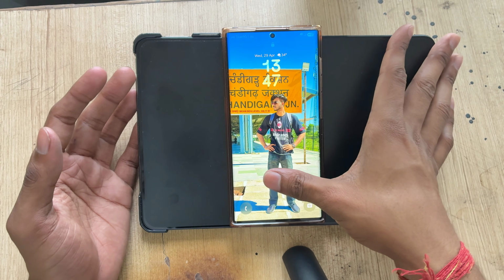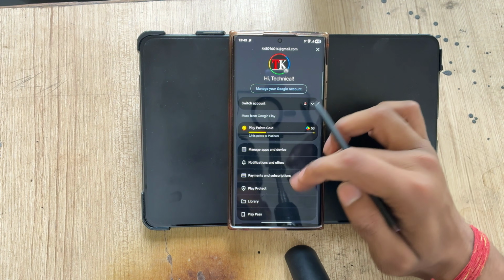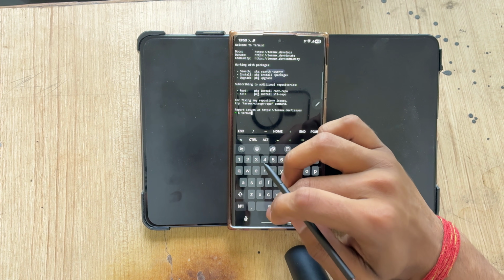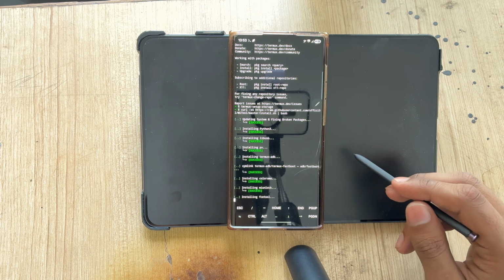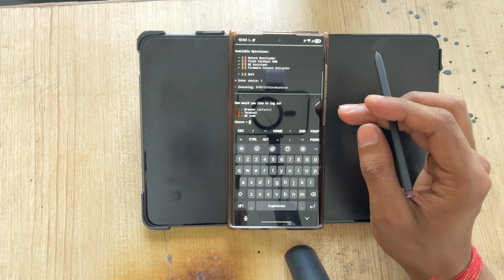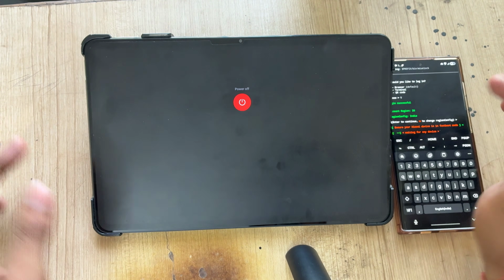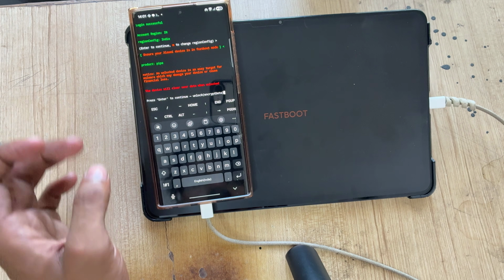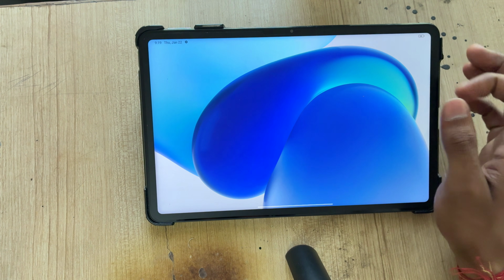How to Unlock Bootloader Without PC ⚡ Using Another Phone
Unlock Bootloader Using Another Android Phone 🔓 (Easy Method)
Bootloader Unlock Using Android Phone Only 📱 No PC Needed!
Unlock Any Android Bootloader Using Another Device (Step-by-Step)
No PC? Unlock Bootloader Using Another Android Phone (Easy Guide

In this video, I’ll show you how to unlock your Android bootloader using another Android phone (no PC required). This is the easy method for users who don’t have access to a computer.
✔ Unlock Bootloader Without PC
✔ Use Another Android Device
✔ Step-by-Step Easy Method
✔ Works on Xiaomi, Redmi, POCO & More
✔ Safe & Beginner Friendly Guide
If you're facing issues unlocking via PC, this method can be a great alternative.
👉 Follow all steps carefully to avoid errors during the unlocking process.

bootloader unlock using phone 2026, unlock android without pc easy guide, mobile to mobile bootloader unlock, fastboot using android phone, unlock bootloader without laptop, android adb tools phone to phone, no pc android unlock trick